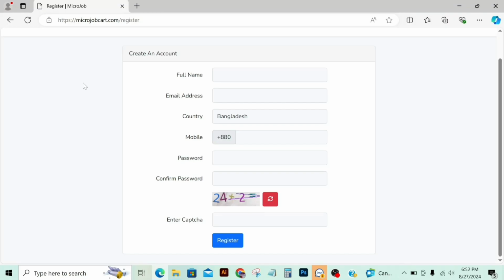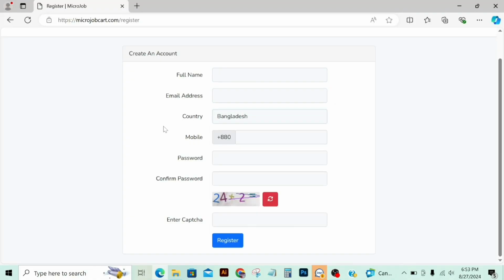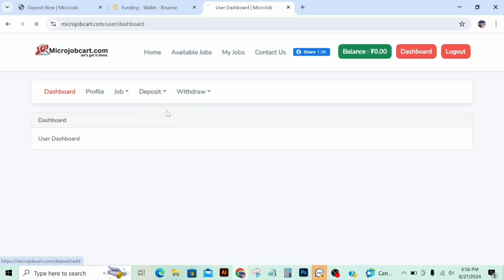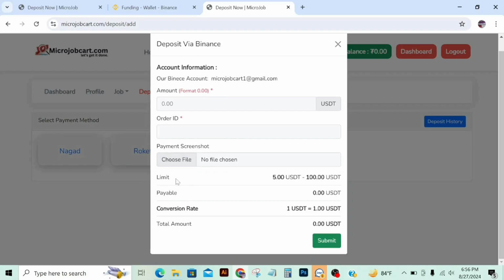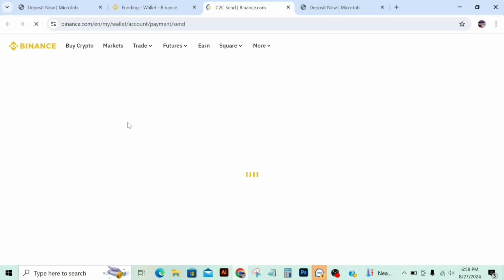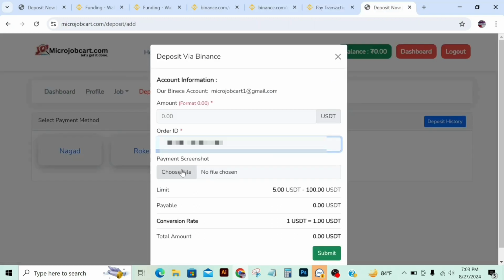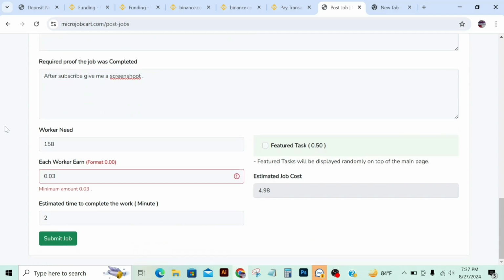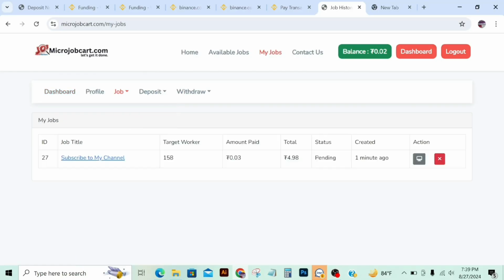Micro Work Websites |Best Micro Jobs Websites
Micro Work Websites,
Best Micro Jobs Websites.

A "Micro Work Site" is an online platform where individuals can perform small, simple tasks or jobs, often referred to as "microtasks," in exchange for money. These tasks typically require minimal time and effort, such as data entry, surveys, content moderation, image tagging, or small freelance gigs. Micro work sites are ideal for people looking to earn extra income in their spare time, or for those who want to work remotely without the commitment of a full-time job.

These platforms connect businesses or individuals needing quick, specific tasks done with a global workforce ready to complete them. Payment for these tasks is usually small but can add up over time, especially when multiple tasks are completed.